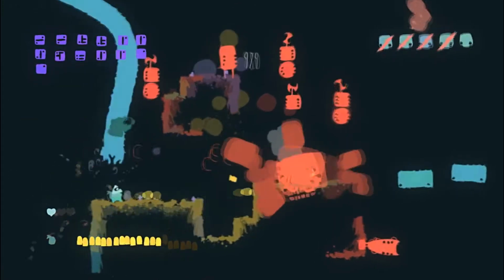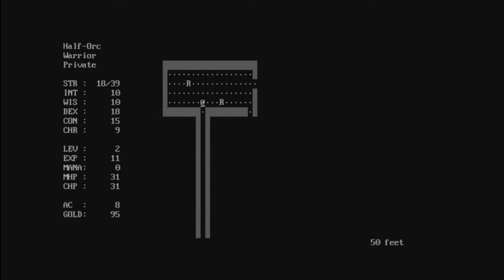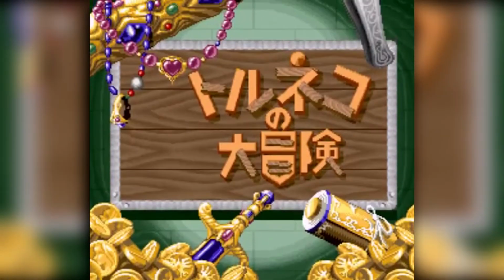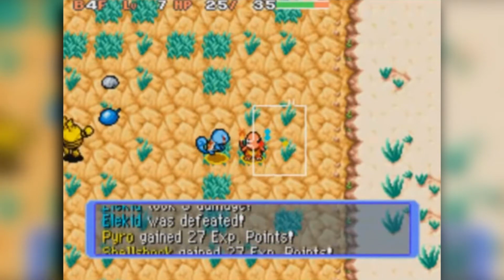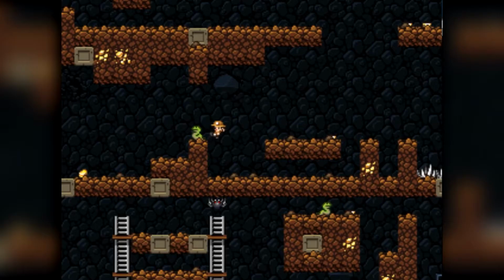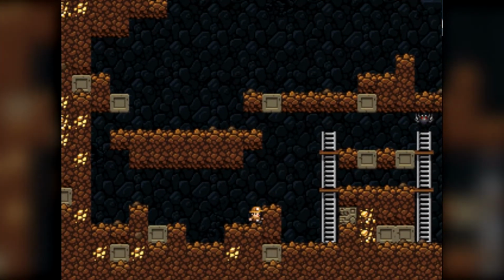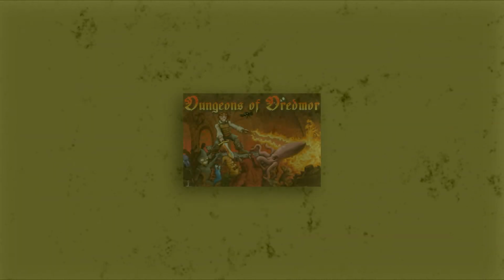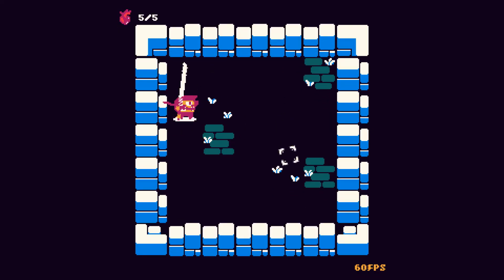What are Roguelikes?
An exploration on the history of the genre of Roguelikes, starting with Rogue in 1980, going on to modern day Roguelikes.

Boards of Canada - Sixtyniner
Arata Iiyoshi - Fogbound Lake
Eirik Suhrke - Jungle Music 3
Ridiculon - Genesis 13 : 37 (Retro Beats)
zircon - Eternal Verdant Waltz (Dungeon Theme 5)
Joar Renolen - the Janky Tune